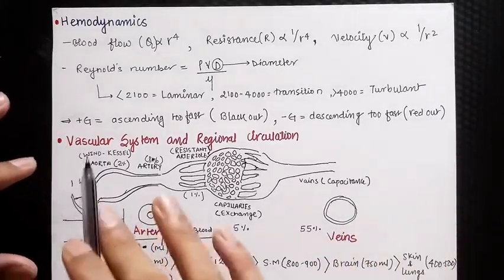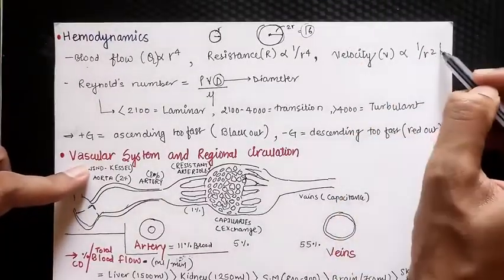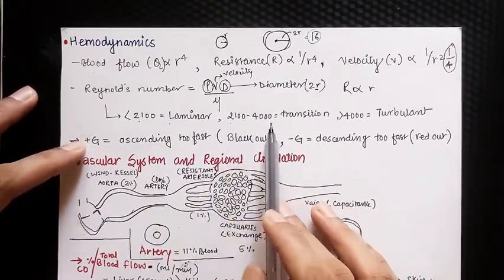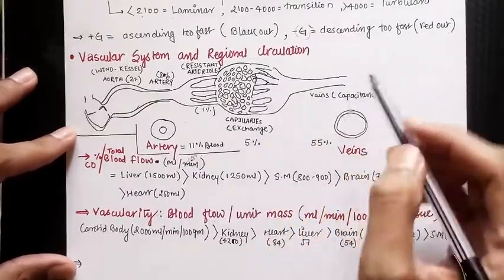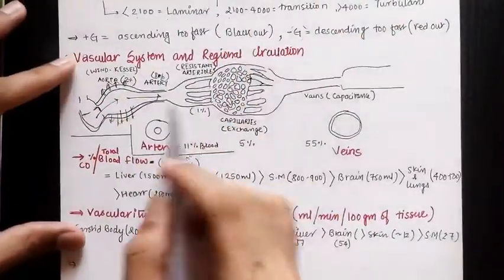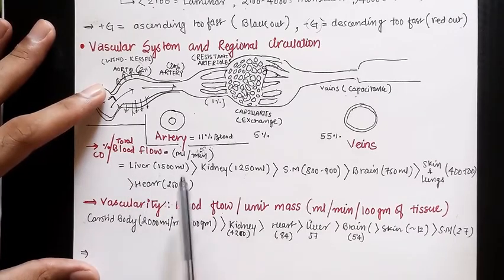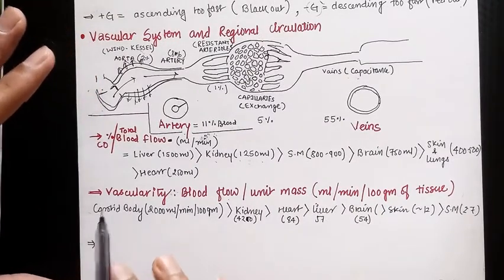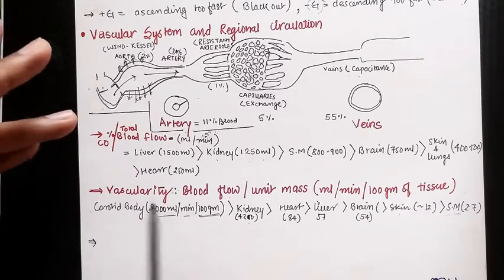Hemodynamics, Vascular system and Regional circulation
Explanation of
-blood flow, resistance, velocity and Reynold's No. Relationship with radius
- vascular system
- distribution of cardiac output
- vascularity